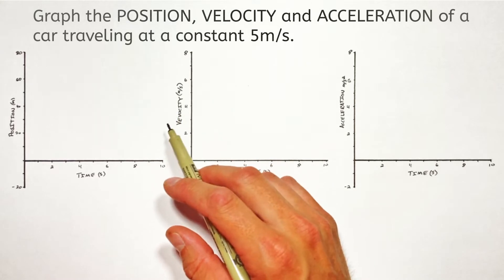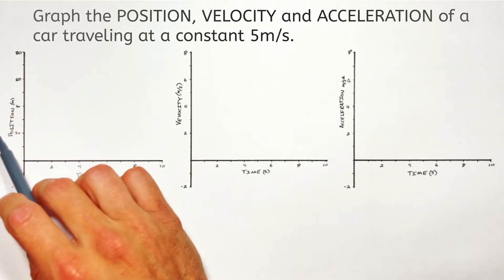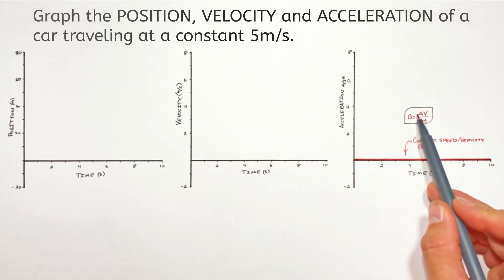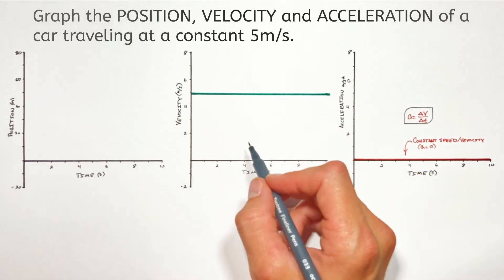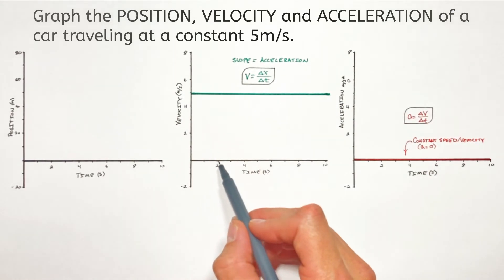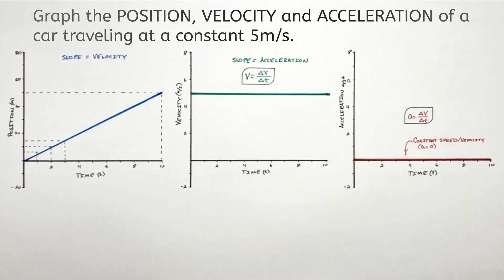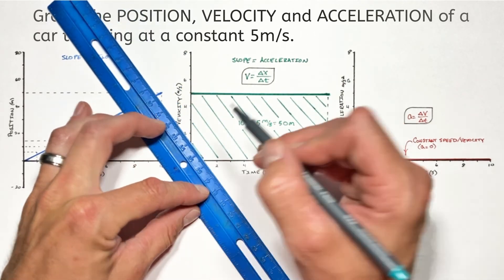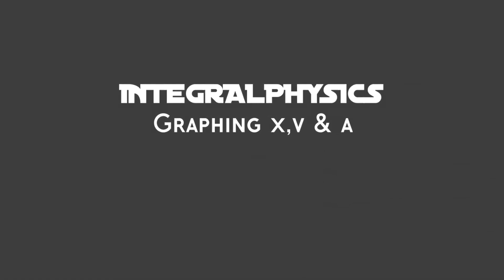Graph Position Velocity & Acceleration For a Constant Velocity Object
Graph position velocity and acceleration as functions of time for an object moving in 1D at a constant speed.